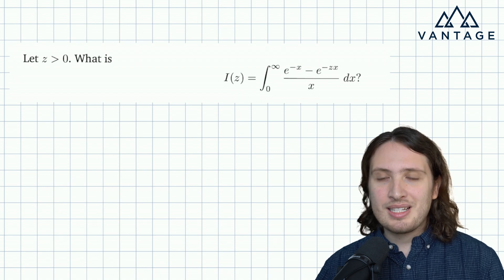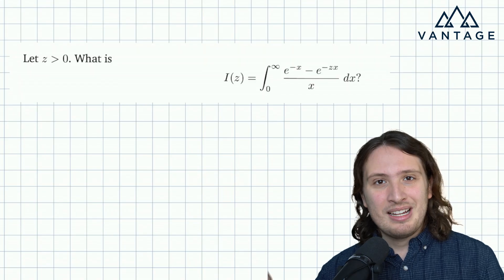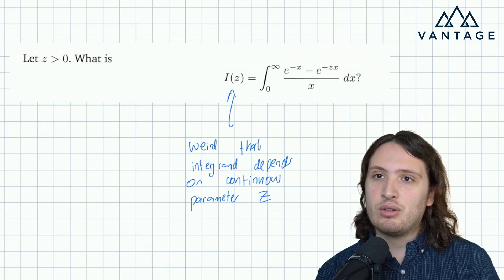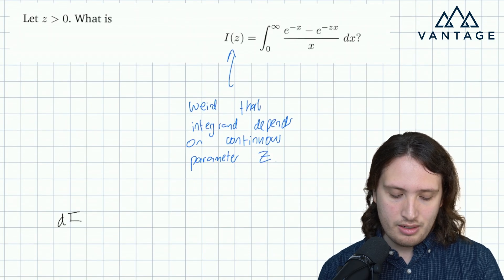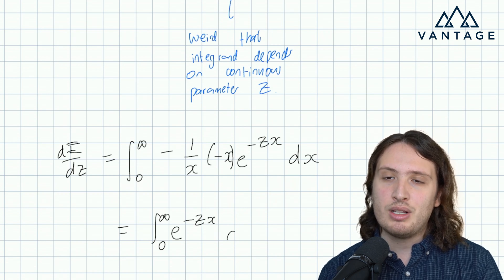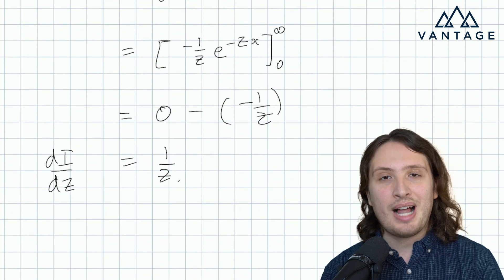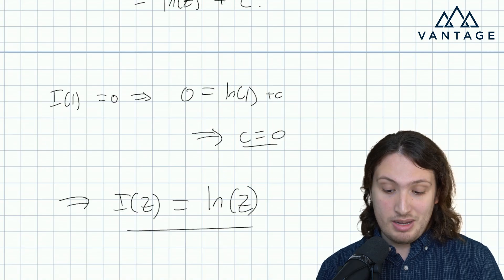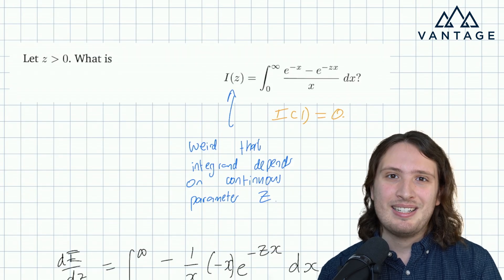Cambridge Mathematics Interview Question | Feynman's Trick | Vantage Admissions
In this video, Rowan works through the solution to Cambridge interview question on integration. This question requires a specific technique that is becoming increasingly common in Mathematics interviews. If you are preparing for an interview, we recommend pausing the video and attempting the question yourself before watching the solution!

00:00-01:16 Introduction
01:17-02:47 Identifying the difficulty of the question
02:48-09:48 Solution
09:49-10:10 Outro

Rowan Wright is the founding director of Vantage Admissions, a specialist university admissions consultancy in the mathematical sciences. He is a specialist tutor for Oxbridge interviews and mathematics admissions tests, such as STEP, TMUA, and MAT. Vantage Admissions offers a comprehensive preparation for Oxbridge interviews in Mathematics to find out more and book a free consultation with Rowan.

Video produced and edited by Amelia Calladine